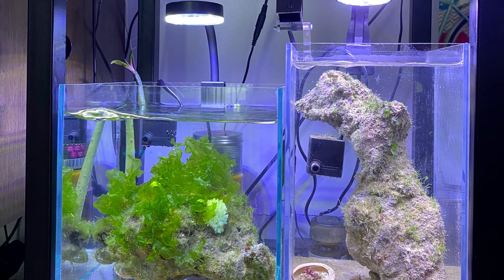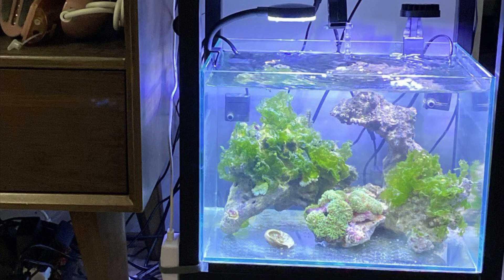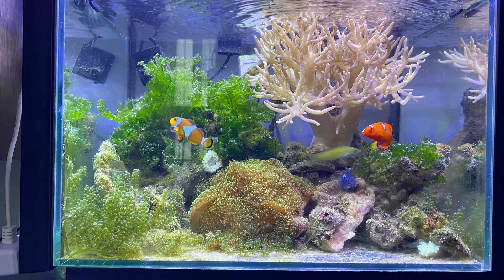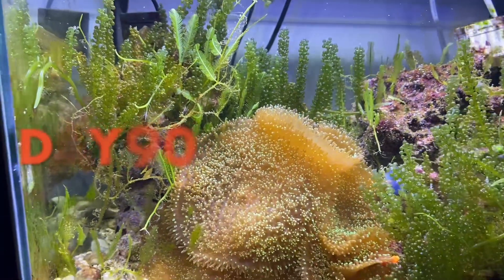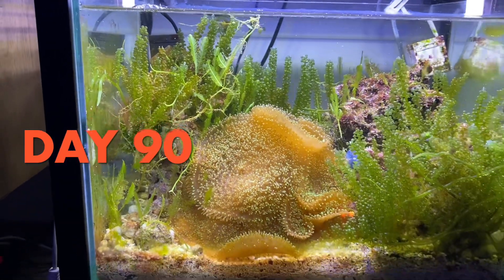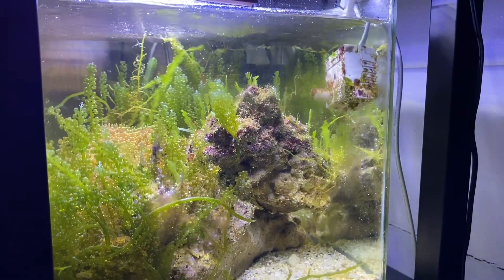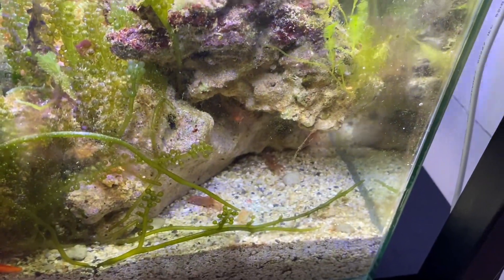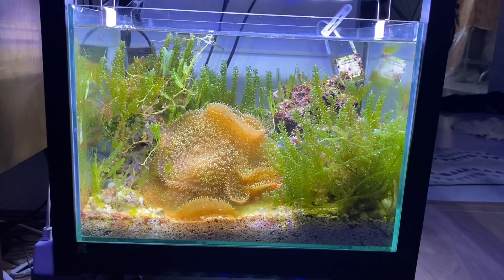The ecosystem saltwater aquarium, simulating for 90 days, bể thuỷ sinh nước mặn sau 90 ngày setup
Kênh của tôi là nơi dành để chia sẻ trãi nghiệm về những bể san hô cá cảnh nước mặn siêu đơn giản, dễ làm, dễ dàng vận hành và bảo trì, cùng với đó là chi phí đầu tư cực thấp. Thế nên, những thành phần toả ra thượng đẳng hoặc theo trường phái cao siêu, đầu tư thiết bị cao cấp thì né ra giùm, vì nơi này không thích hợp cho bạn. Mọi cmt vô duyên, kiếm nhã, xà lơ đều sẽ bị xoá và chặn khỏi kênh. Nếu bạn là người chơi đã tìm kiếm sự đơn giản và chi phí thấp thì tôi rất vui để chia sẻ thông tin cùng bạn bên dưới đây:

This channel is designed for those seeking a straightforward approach to saltwater reef aquariums. We focus on simple, low-maintenance setups that can be achieved with minimal investment. Therefore, if you're interested in high-end or complex systems, this channel may not be the best fit for you. Any disrespectful or irrelevant comments will be removed, and the user will be blocked. For those who prioritize simplicity and affordability, please continue reading:

Day 1:

This tank was created when I accidentally bought a piece of live rock with seaweed growing on it
I set up the tank with the idea of ​​not using sand, I wanted to test if the water environment would be filtered without sand
This tank also does not use any external filtration equipment, many small pumps are placed in the tank to create water flow, from which the live rock will help stabilize the water environment.
When setting up this tank I also did not add Stability probiotics. The probiotics in the live rock have helped stabilize the water environment surprisingly.
A few days later I added fish and soft corals, they are still alive and growing well in this tank.

Day 30:

Several weeks later, the aquarium encountered a problem with debris accumulating on the leaves of the aquatic plants. This facilitated the excessive growth of hair algae.
To address this issue, I added a sand substrate to the aquarium. The sand helped to trap debris, preventing it from floating and adhering to the plant leaves.
Multiple small water pumps were installed to maintain water circulation.
The aquatic environment remained stable due to the symbiotic relationships between various organisms, including plants, corals, and mollusks.
White and blue LED lights were used to facilitate photosynthesis in the algae.
An aquarium fan was installed to maintain a stable temperature of 28 degrees Celsius.
At this point, the aquarium had stabilized, and the hair algae had gradually declined, making way for the growth of other types of algae.

Day 90:

After three months, the aquarium has stabilized and entered a growth phase.
No external filtration system is used in this aquarium.
Two small pumps are placed inside the tank to create water flow.
The aquatic ecosystem within the tank helps to stabilize the water environment. It consists of: beneficial bacteria present in live rock and natural seawater; aquatic plants, crabs, shrimp, starfish, marine fish, and soft corals.
The peppermint shrimp help to clean up any leftover fish food.
White and blue LED lights are turned on for a maximum of 8 hours per day to facilitate photosynthesis and the vigorous growth of algae.
Soft corals have since thrived in this aquarium.
Now, let's take a look back at this fascinating aquarium.